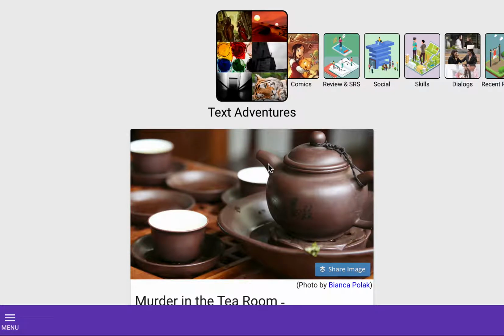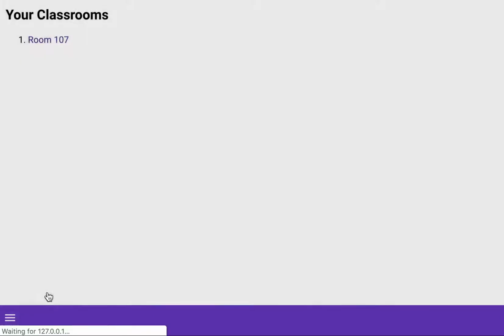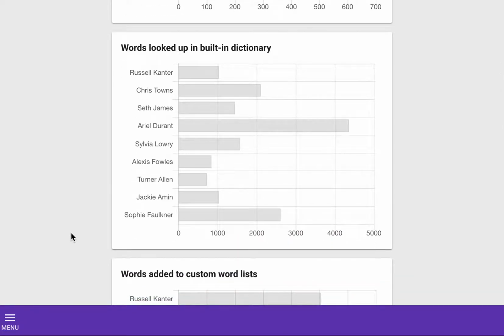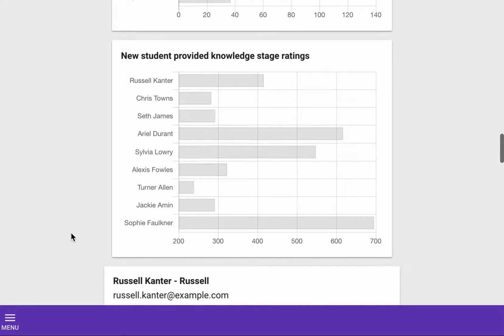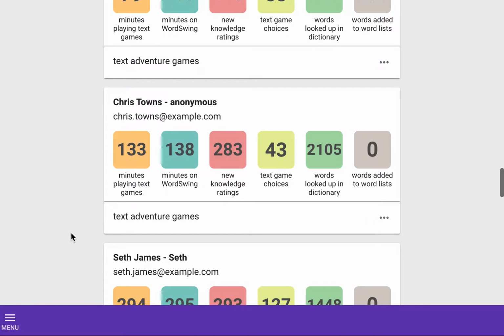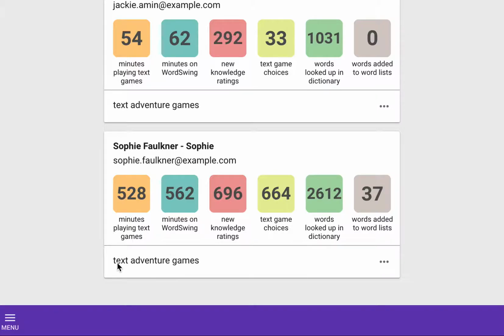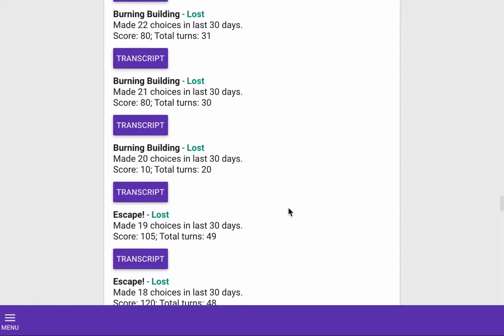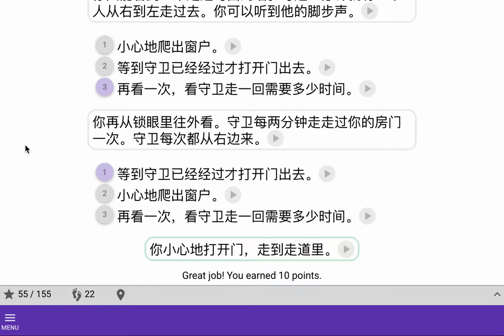WordSwing for Teachers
Screencast introducing WordSwing's Teacher dashboard. The teacher dashboard allows you to see how much your students are practicing Chinese using WordSwing's various games and other learning activities.